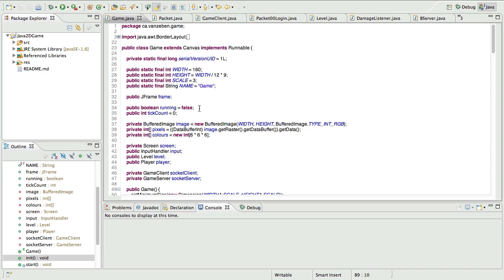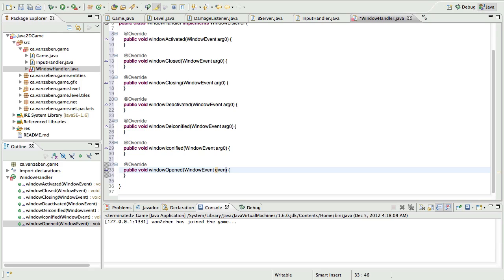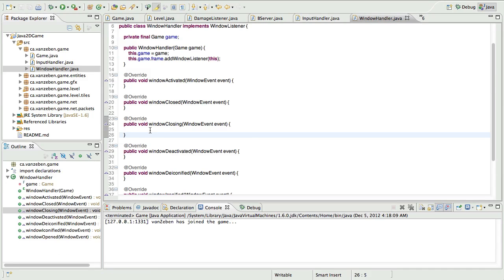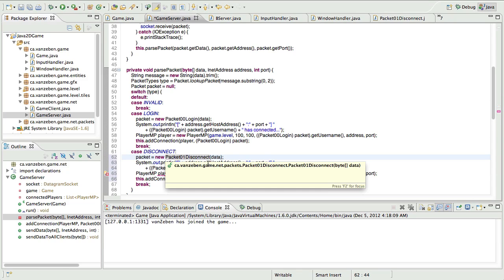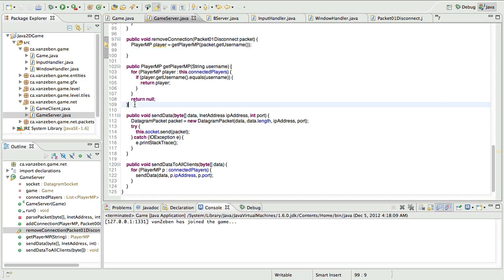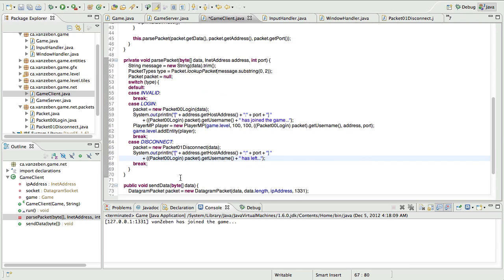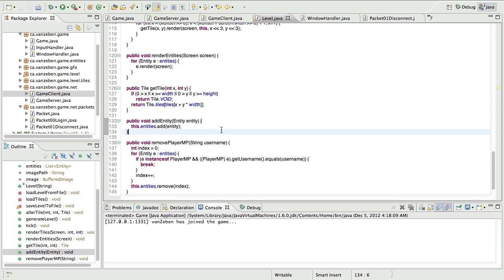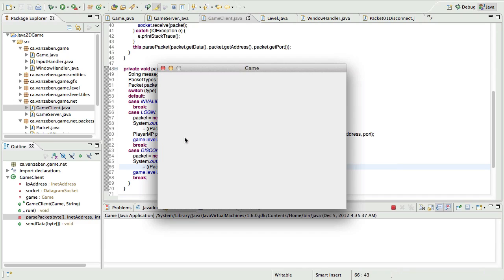Java 2D Game Engine Development - Multiplayer Support: The Actual Disconnect Packet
This episode will teach you how to implement a login packet to make clients that are connected the the server, connect to each client